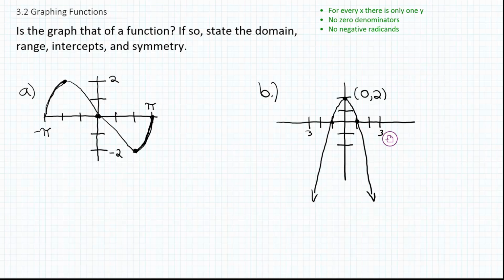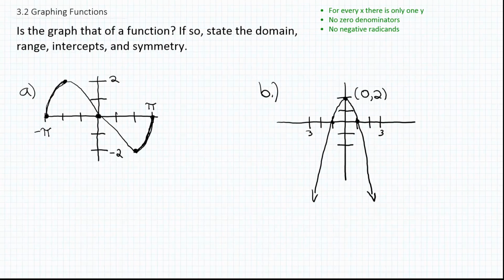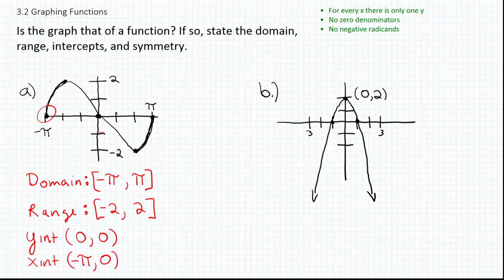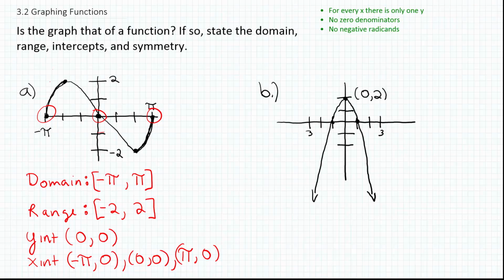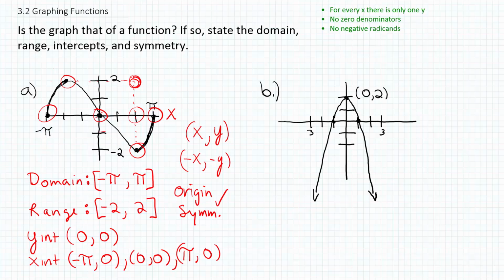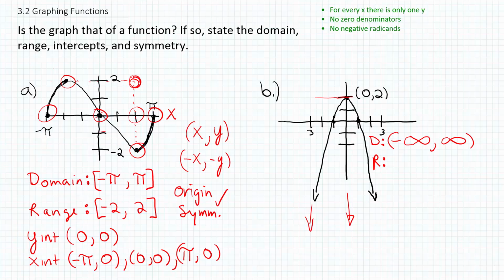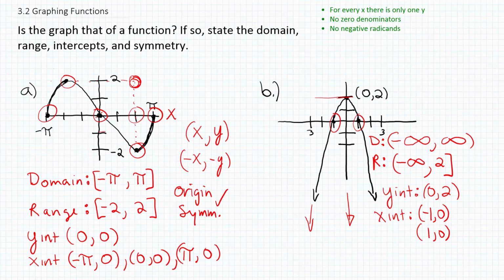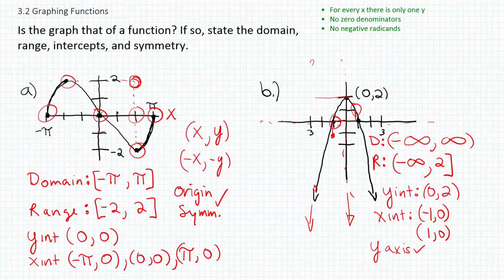Algebra Videos: Graphing Functions p1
Chapter 3 Functions, Section 3.2 Graphing Functions p1